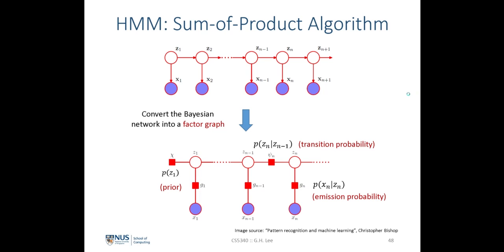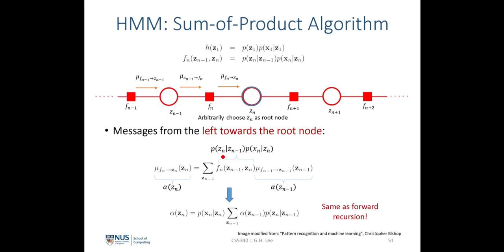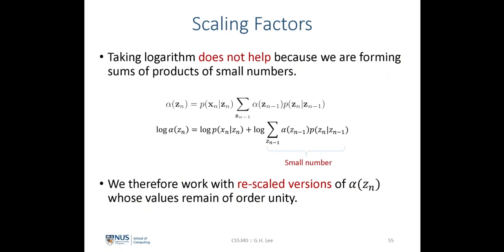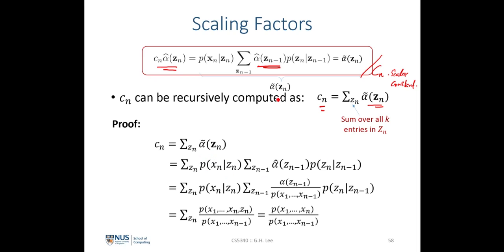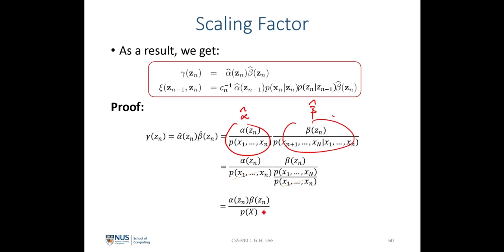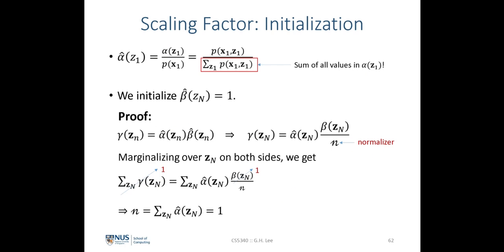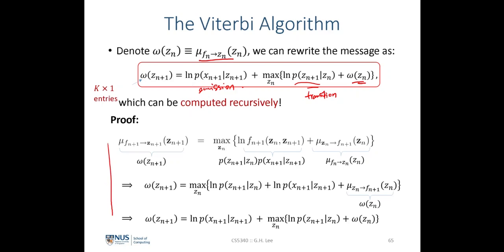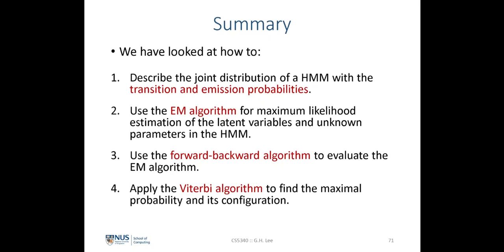Uncertainty Modeling in AI | Lecture 8 (Part 3): Hidden Markov Models (HMM)